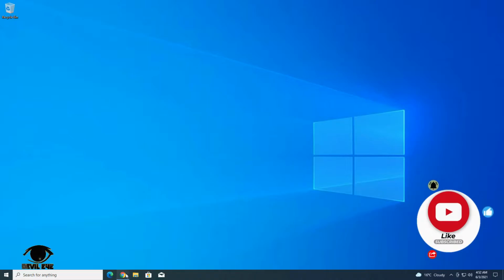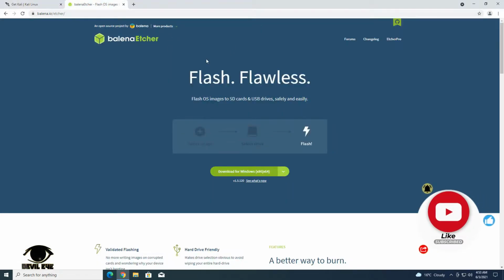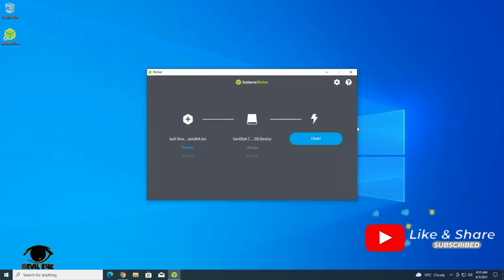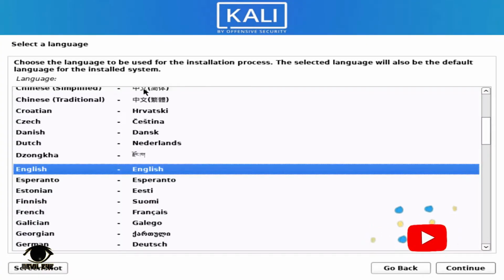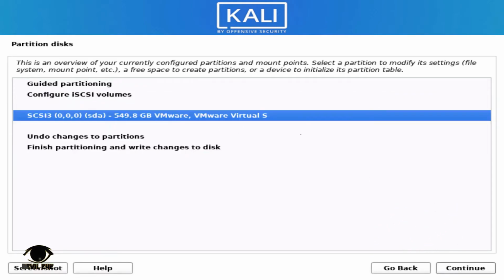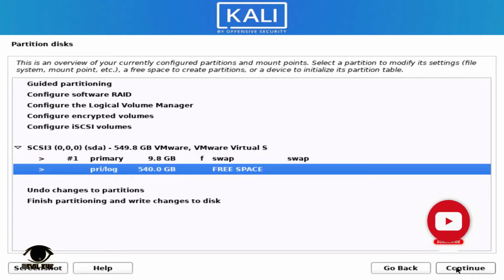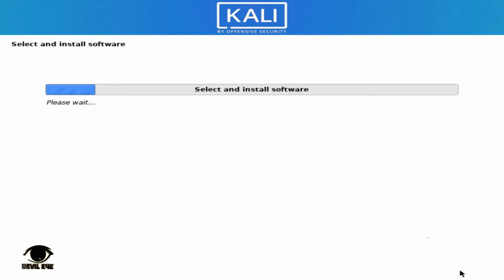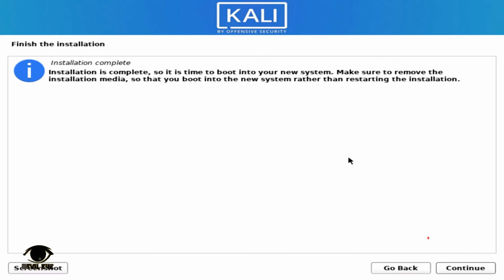How To Install Kali Linux 2021.2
How To Install Kali Linux 2021.2 | Kali Linux 2021

In this video I will show How To Install Kali Linux 2021.2 step by step. Kali Linux (formerly known as BackTrack) is a Debian-based distribution with a collection of security and forensics tools. It features timely security updates, support for the ARM architecture, a choice of four popular desktop environments, and seamless upgrades to newer versions. This edition brings enhancements of existing features, and is ready to be downloaded or upgraded if you have an existing Kali Linux installation.

️ ☑ How To Install